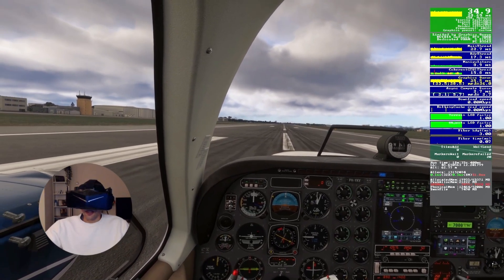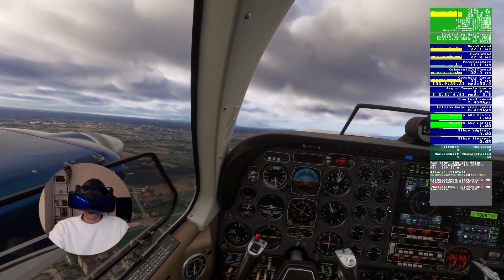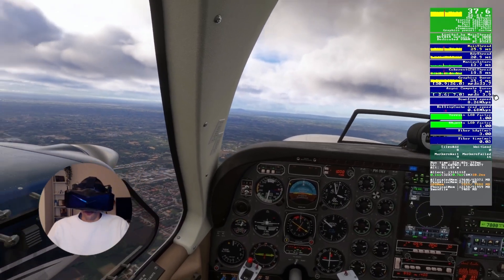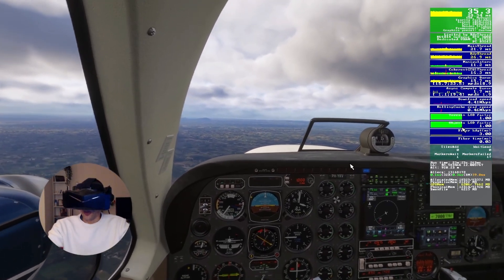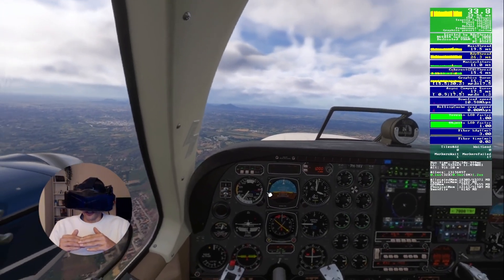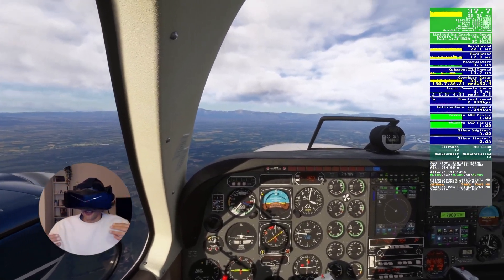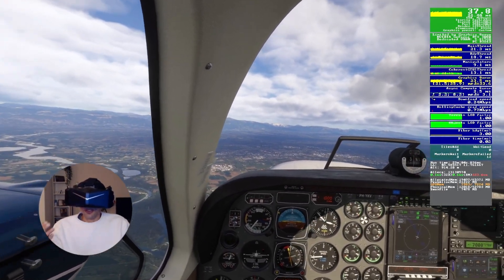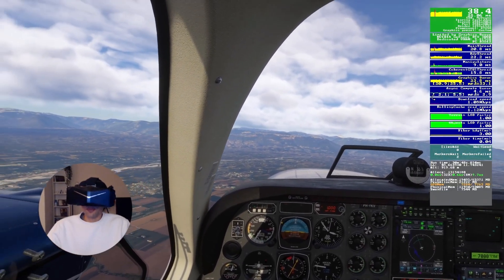Foveated Rendering Made My FPS WORSE (CPU Bottleneck Explained) - MSFS2024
In this video, I break down a surprising performance issue where foveated rendering actually lowers FPS instead of improving it — because the system is CPU limited, not GPU limited.

Many VR users assume foveated rendering is always a free performance win, but that’s not always true. When you’re CPU bottlenecked, features like eye-tracked or fixed foveated rendering can increase CPU overhead, leading to worse frame rates than running without it.

🎮 What this video covers:

What foveated rendering actually does in VR
Why foveated rendering can hurt FPS when CPU-bound
CPU vs GPU bottlenecks explained (VR-specific)
FPS comparison: with vs without foveated rendering
When foveated rendering helps — and when it doesn’t

If you’re tweaking settings in PCVR, flight sims, racing sims, or demanding VR games, this is a must-watch before assuming foveated rendering will help.

How to join the Pimax Crystal Light Upgrade Event:
 1️⃣Upload proof of purchase for your old PCVR headset
 2️⃣Select “YouTubers” and enter the channel name VIRTUSIM where you heard about this event
 3️⃣Enter code VirtualSim_Gift along with your Level Up code to receive a mystery gift!

My system:
Pimax Crystal Light
i7-11700F @ 2.50GHz
Nvidia MSI 3080
64 Gb Ram